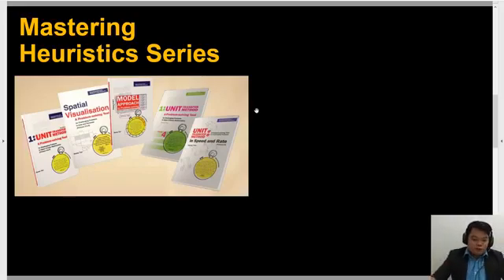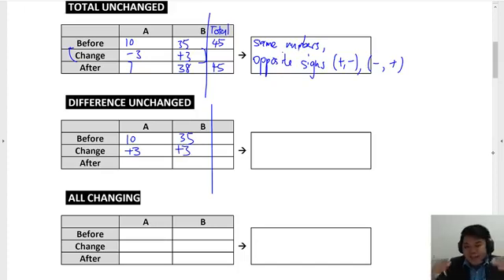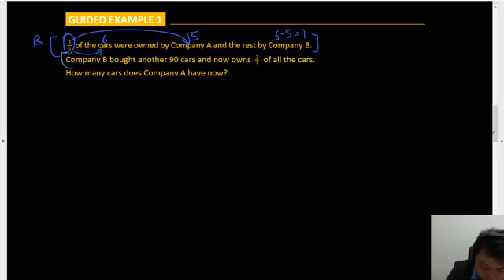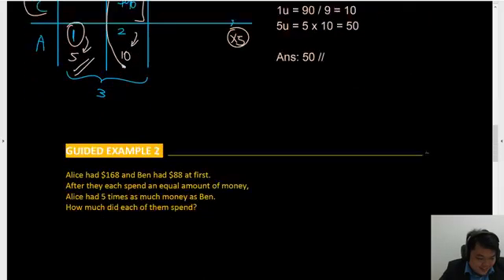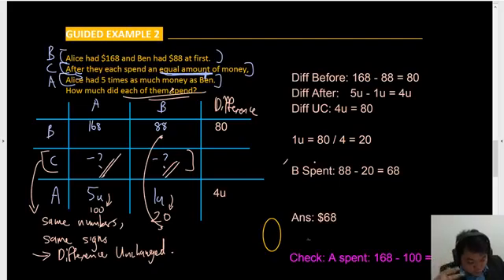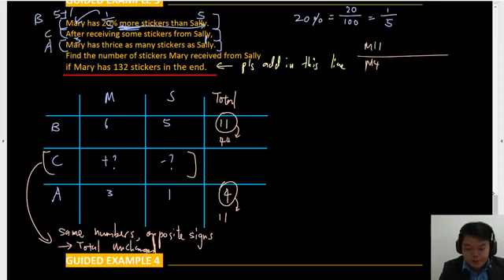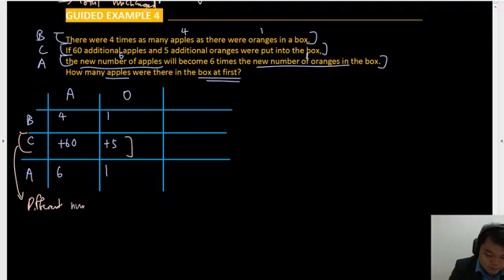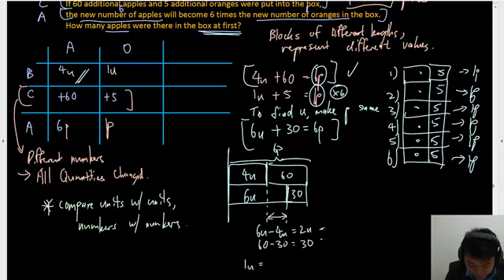PSLE Maths for Parents - Unit Transfer Method Mini-Course #5 - Differentiating the Scenarios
Do you know that there are 4 basic scenarios in Before & After (P4-6) word problems?
1) Single Unchanged
2) Difference Unchanged
3) Total Unchanged
4) All Changing Quantities

The ability for the child to identify and classify Before & After questions into these scenarios will determine how effective and efficient to get the right answer!

In this upcoming “Unit Transfer Method” mini-course (P4-6), you’ll learn …
✅ Identify – Before & After word problem
✅ Classify – 4 basic scenarios
✅ Apply – Unit Transfer Method
✅ Tweak – More complex situation

Simply click [goo.gl/SDG4cV] to receive the teaching notes and be notified when we’re starting via Facebook Messenger inbox.